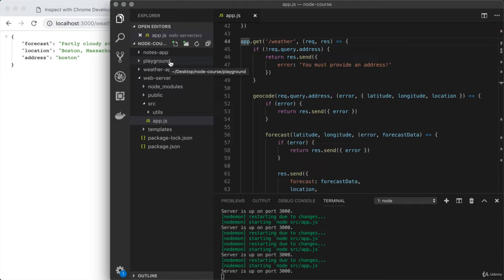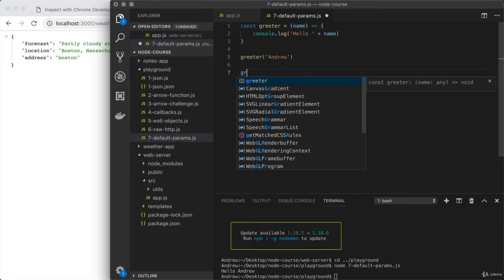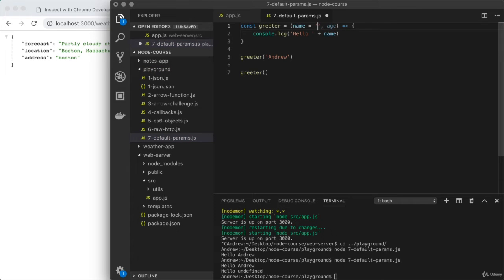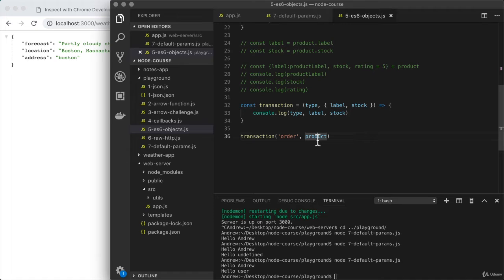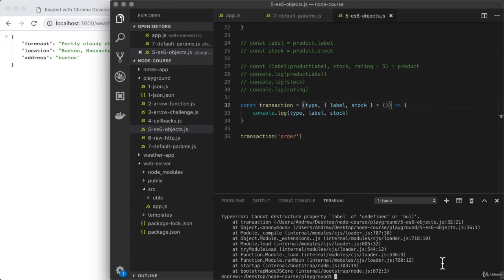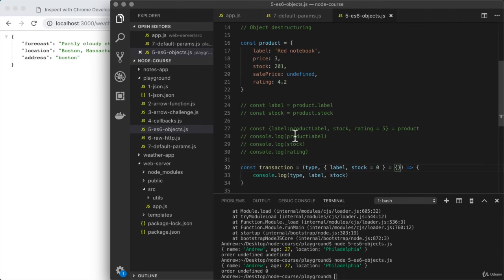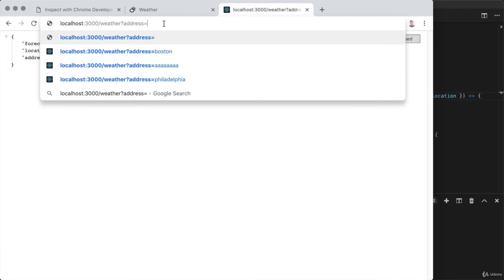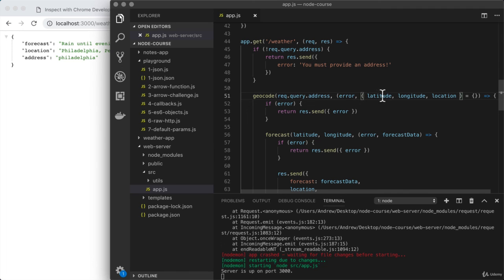ES6 Aside Default Function Parameters [The Complete Node.js Developer Course (3rd Edition) 2021]